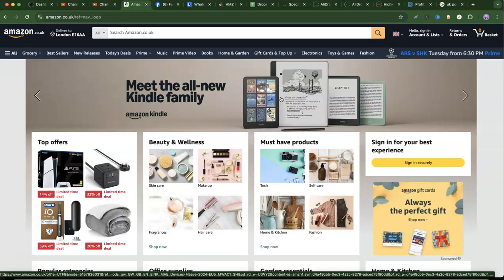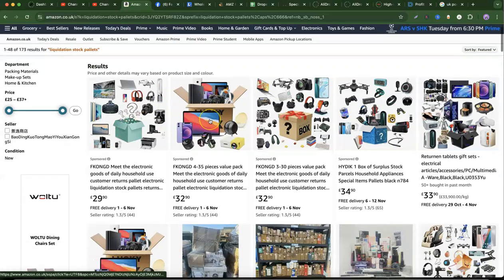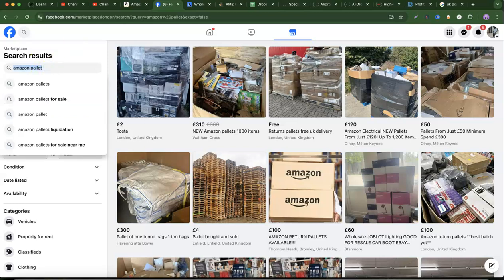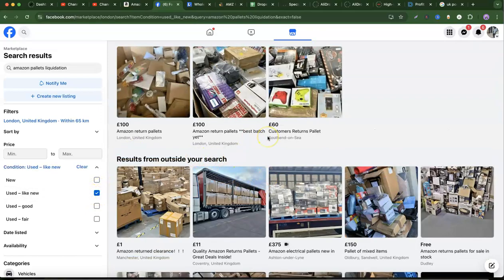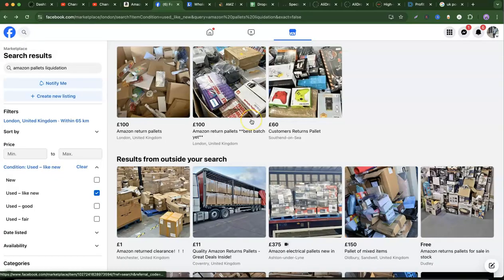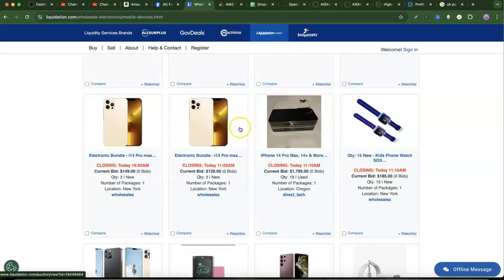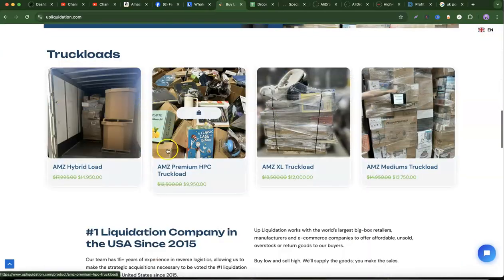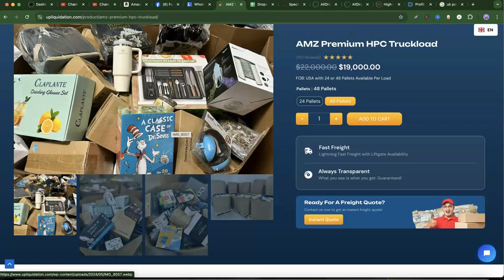How to buy amazon return pallets online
In this video, we’ll guide you step-by-step on how to buy Amazon return pallets in India! If you’re looking to score great deals on returned items and possibly start a reselling business, this is the perfect place to start.